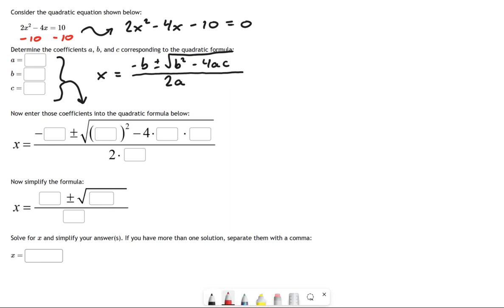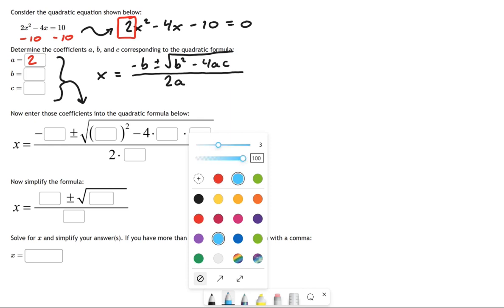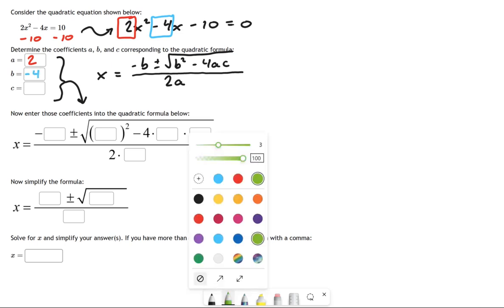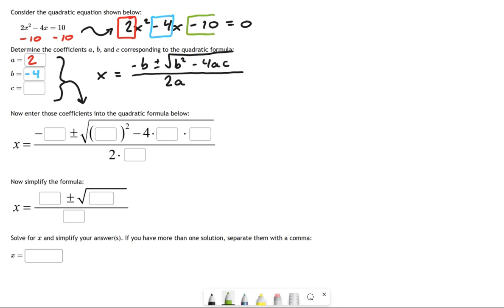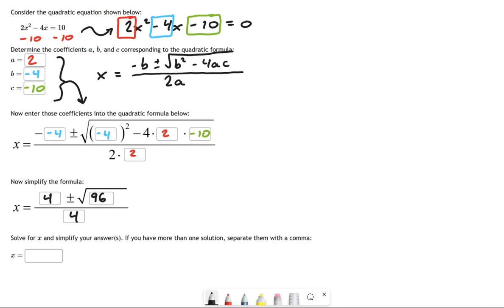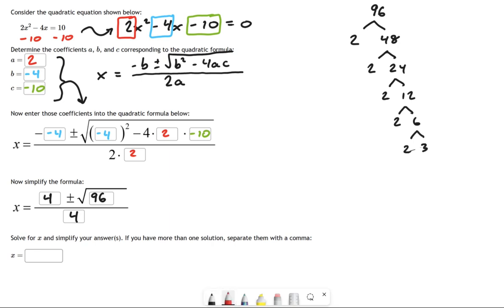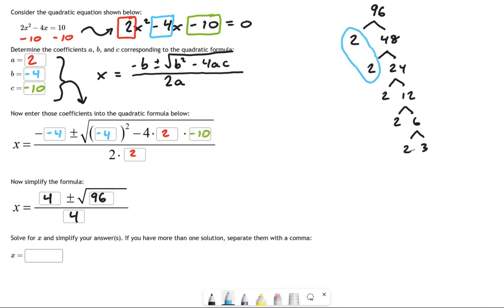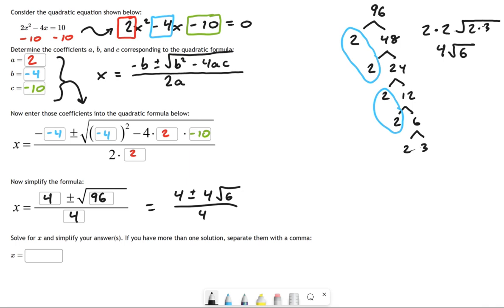SM3.01.25 — Solving a Polynomial by the Quadratic Formula (Positive Discriminant Irrational Answers)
Murphy Math --
Solving a quadratic polynomial by the quadratic formula.  Positive discriminant leads to two irrational solutions.